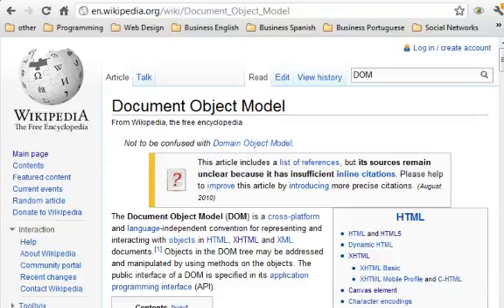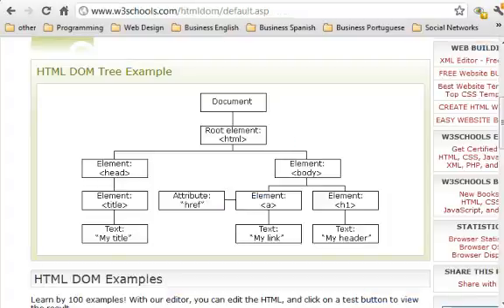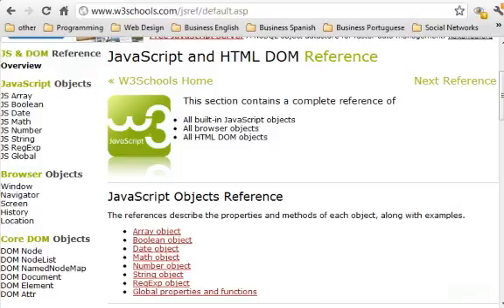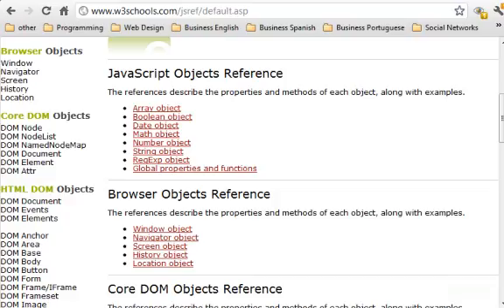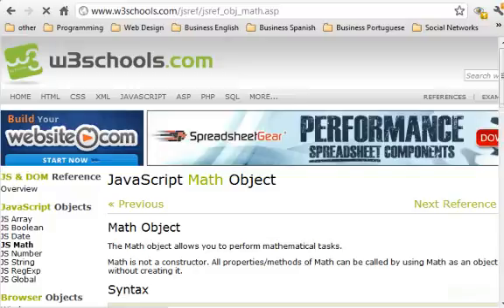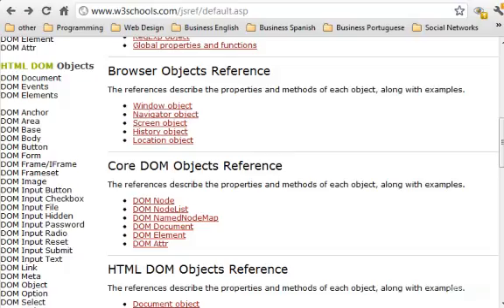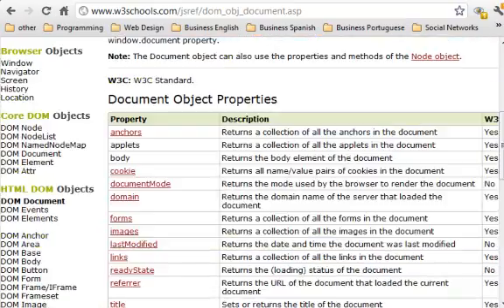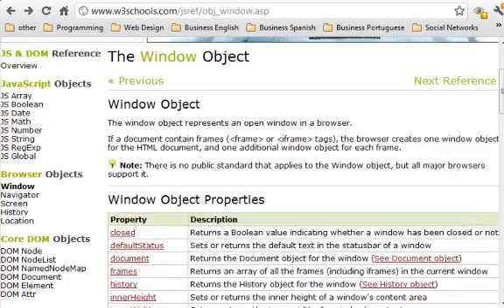21 The DOM